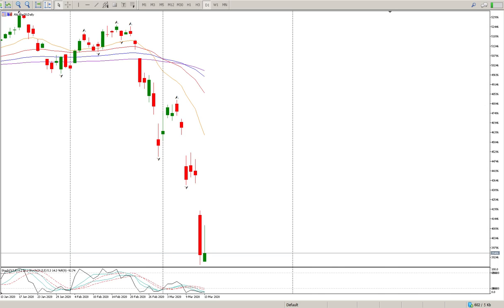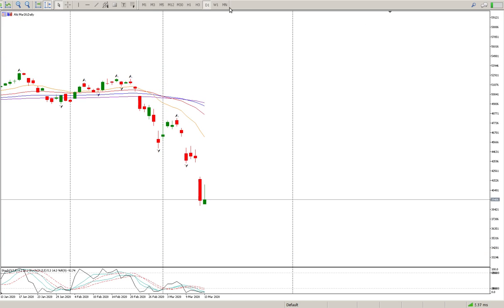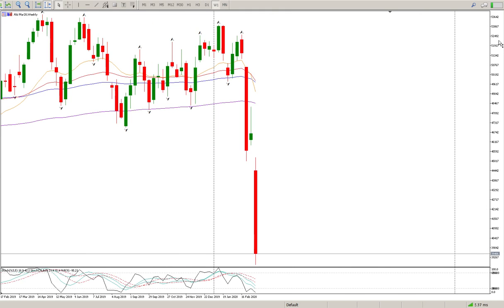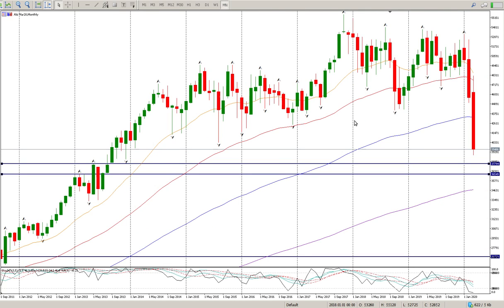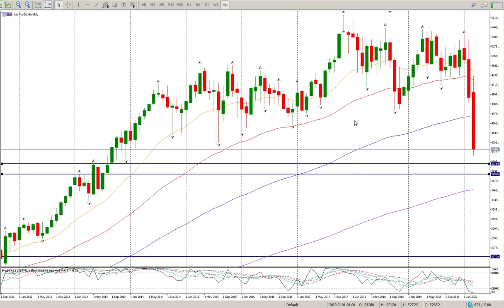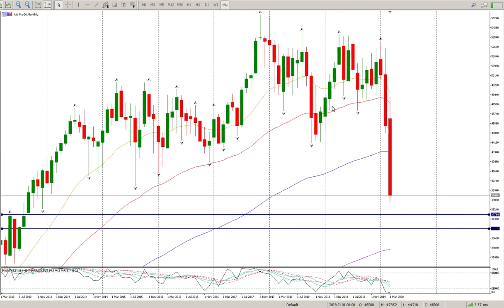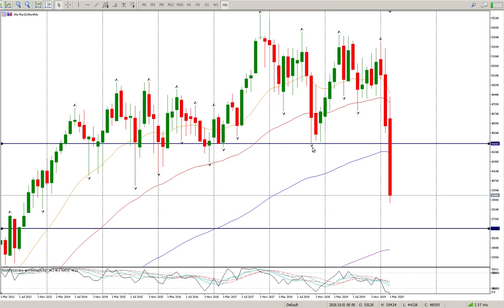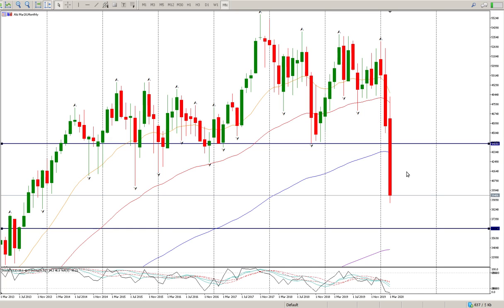HOw To trade The ALSI Today 16 March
Daily day trade setups for the South African top 40, ALSI. Follow me while I trade with a small account.